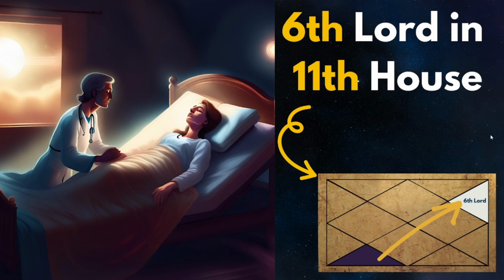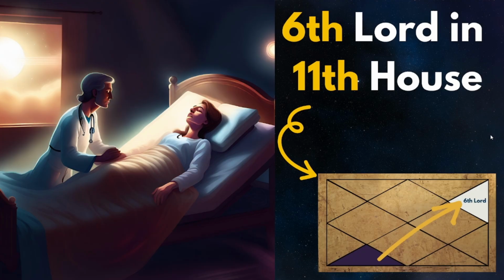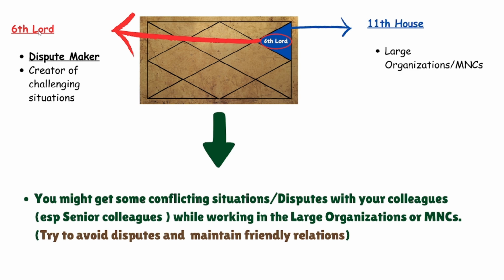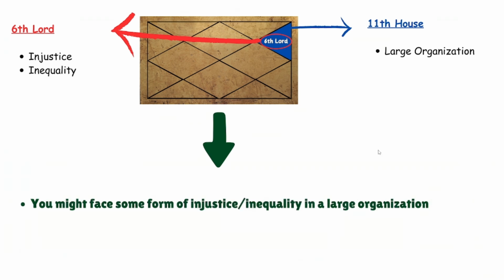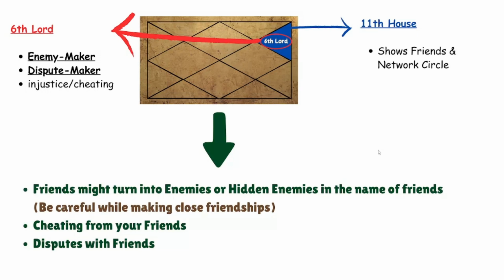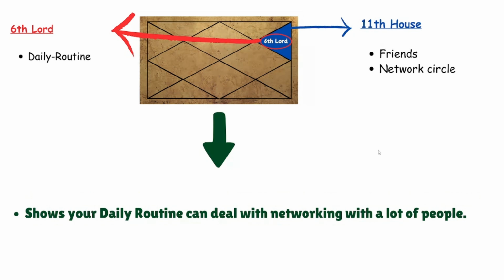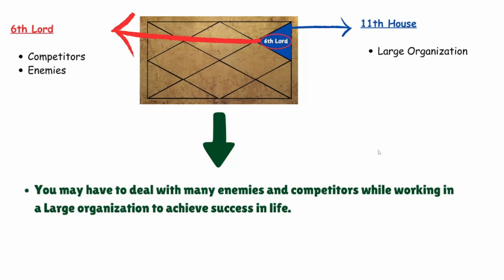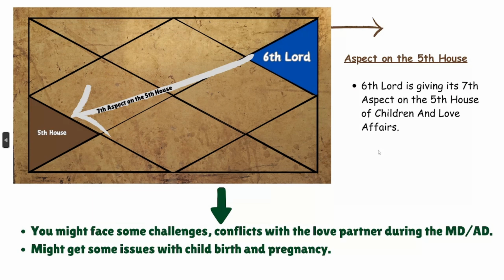6TH LORD of Debts, Diseases & Enemies in the 11TH HOUSE of a Birth Chart in Vedic Astrology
This Video describes the placement of 6th Lord in the 11th House of a birth chart in Vedic Astrology.

Timestamps:
0:00 Introduction
0:19 What do you mean by the Lord of the House in Vedic Astrology?
2:00 Generic Prediction by only considering 1 placement of 6th Lord in the 11th House of a birth chart in Vedic Astrology
13:08 Aspect of the 6th Lord on the 5th House
14:40 Ending Note